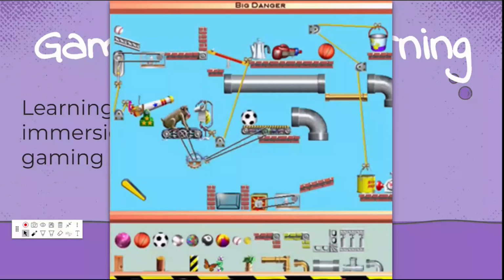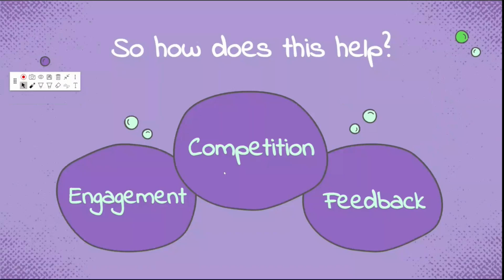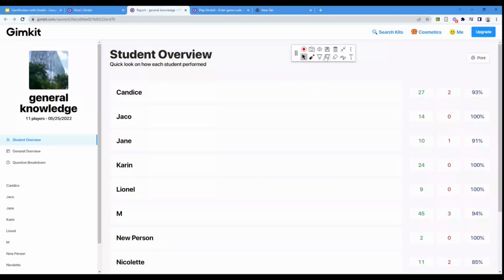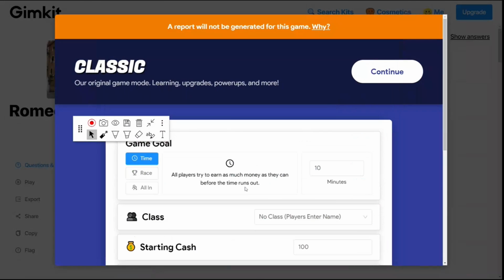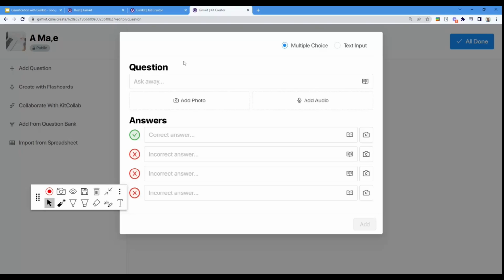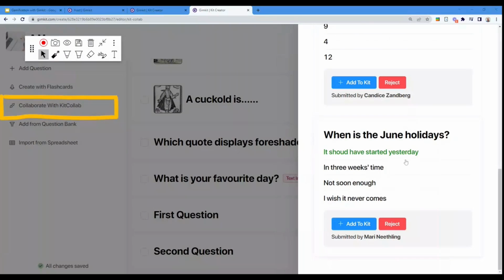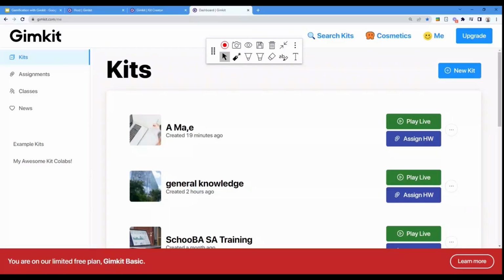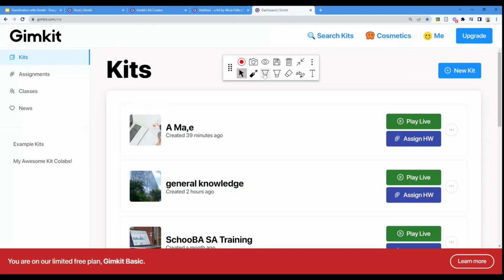Gamification with Gimkit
Gamification is a great way to implement some of the best elements of gaming into learning.

Gimkit is an easy-to-use tool that can put engagement and fun back into your classroom. Your kids are sure to enjoy this and it goes a long way to cultivate a love of learning!